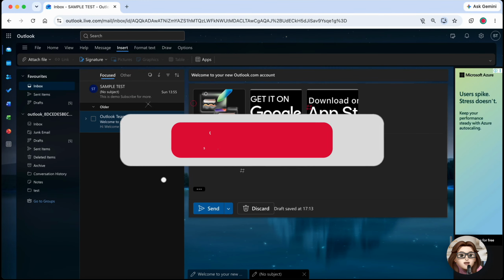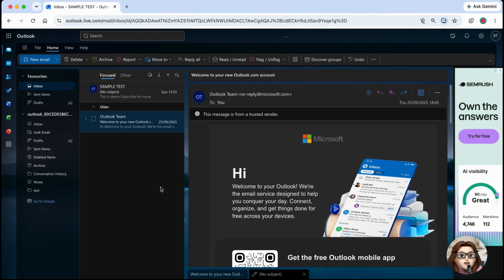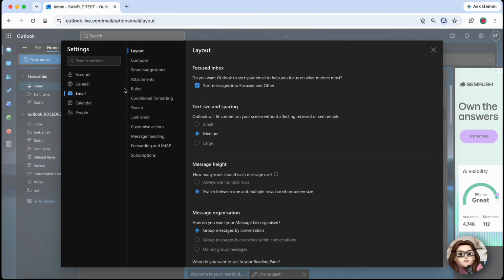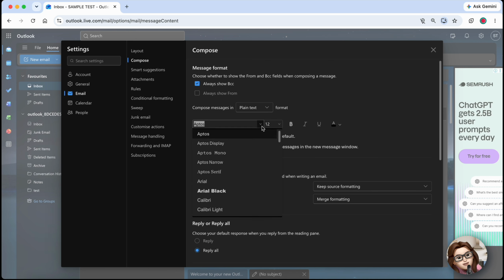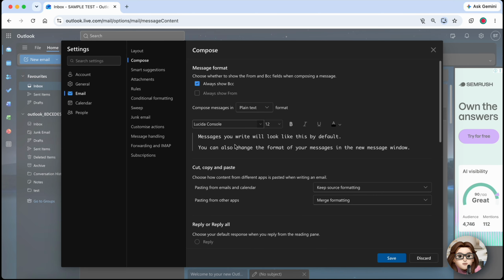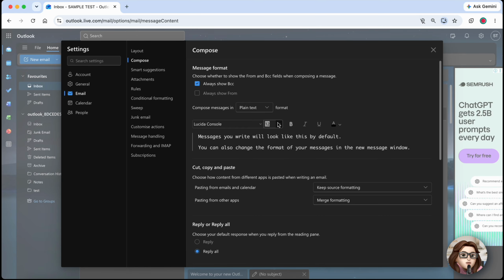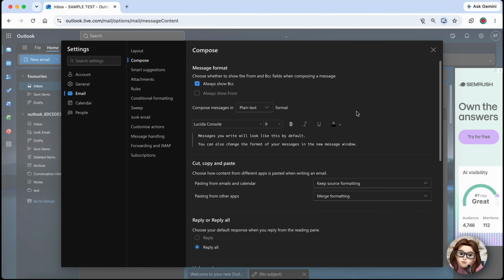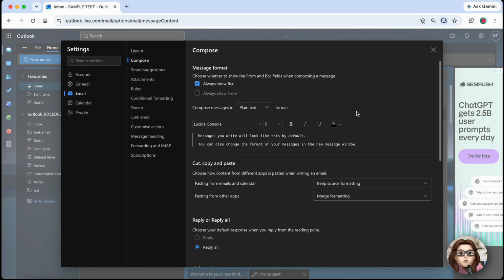How To Change Default Font Or Text Color For Email In Outlook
Want every email you write in Microsoft Outlook to use your preferred font and text color automatically? In this step-by-step Microsoft Outlook tutorial, you'll learn how to change the default font and text color for email in Outlook.

Microsoft Outlook allows you to personalize the default appearance of your emails by changing the font style, font size, font color, and other formatting options. You can also set separate defaults for new messages, replies, and forwarded emails, helping you maintain a consistent and professional look across all your communications. Once configured, Outlook automatically applies these settings whenever you compose an email.

In this video, we'll walk through the complete process of changing the default font and text color in Outlook. You'll learn how to access Outlook settings, open the stationery and fonts options, customize the default font, choose a text color, set formatting for new emails and replies, and save your preferences.

We'll also explain the different formatting options available in Outlook, including:

• Default font settings
• Font color customization
• Font size options
• Font styles
• New email formatting
• Reply and forward formatting
• HTML email format
• Outlook stationery and themes

Additionally, you'll discover practical situations where customizing default fonts is useful, such as:

• Business communication
• Company branding
• Professional correspondence
• Personal email preferences
• Marketing messages
• Team communication
• Customer support emails
• Daily productivity

Throughout the tutorial, we'll discuss practical examples such as:

• Setting a professional default font
• Changing the default text color
• Customizing reply formatting
• Updating forwarded email styles
• Improving email readability
• Personalizing Outlook settings
• Enhancing professional communication

You'll also learn common mistakes beginners make, such as choosing difficult-to-read fonts, using bright text colors that reduce readability, confusing Outlook themes with email fonts, or expecting formatting changes to affect emails you've already sent. Understanding these differences will help you create more polished and consistent emails.

We'll also explain the difference between default font settings, themes, stationery, HTML formatting, Rich Text, and Plain Text so you know which option controls the appearance of your Outlook emails.

This tutorial is perfect for Outlook beginners, office workers, business professionals, students, Microsoft 365 users, marketers, and anyone who wants to personalize the appearance of their Outlook emails.

In this video, you'll learn:

• How to change the default font in Outlook
• How to change the default text color for emails
• How to customize new emails, replies, and forwards
• Best practices for professional email formatting
• How to improve email readability
• Common formatting mistakes to avoid
• Tips for personalizing Microsoft Outlook
• How to create consistent email styles

By the end of this tutorial, you'll know how to change the default font and text color for emails in Outlook, making every message look professional, consistent, and personalized.

This video shows you How To Change Default Font Or Text Color For Email In Outlook! Watch this Video till the end to learn How To Change Default Font Or Text Color For Email In Outlook.

Were you able to figure out How To Change Default Font Or Text Color For Email In Outlook? Share this with your friends who want How To Change Default Font Or Text Color For Email In Outlook.

Problem Solved in this Video-:

What Do you Think of How To Change Default Font Or Text Color For Email In Outlook?